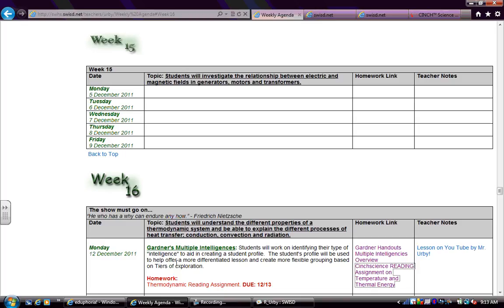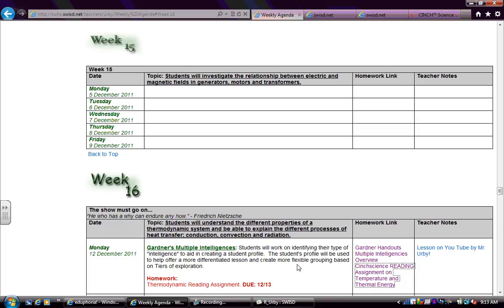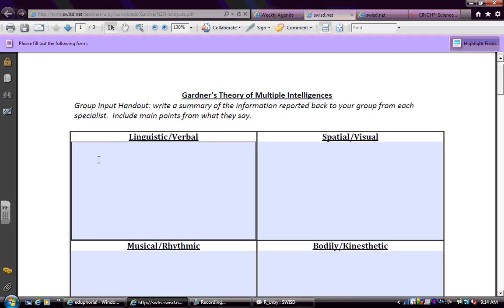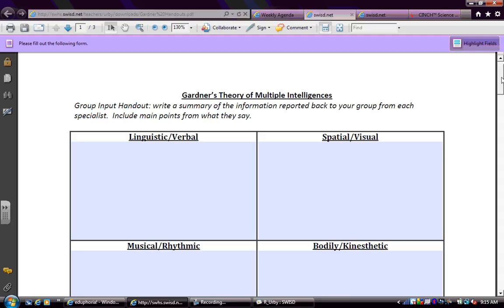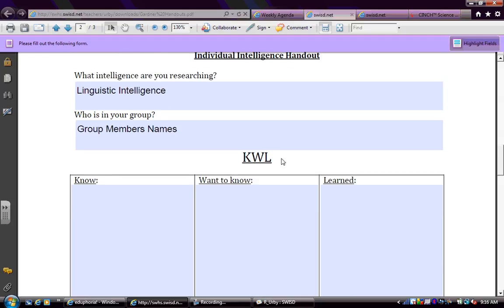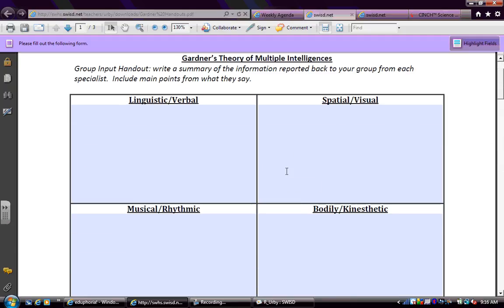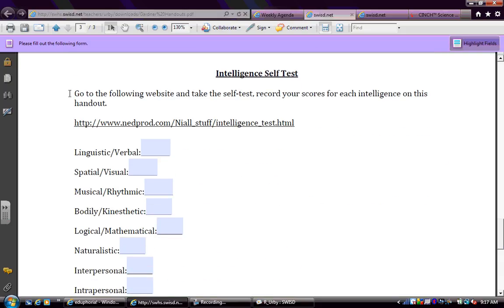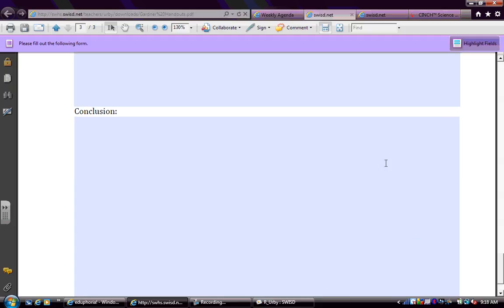12 December 2011.wmv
Class Lecture for Monday, 12 December 2011.